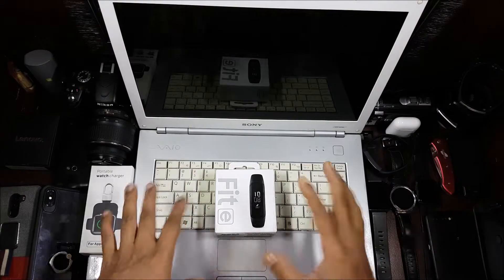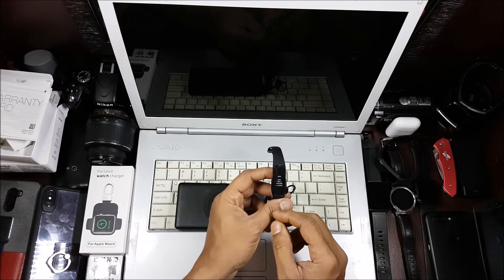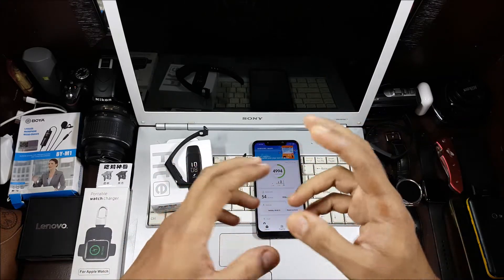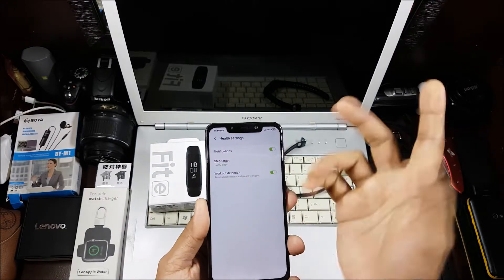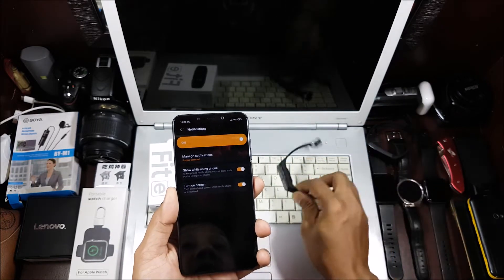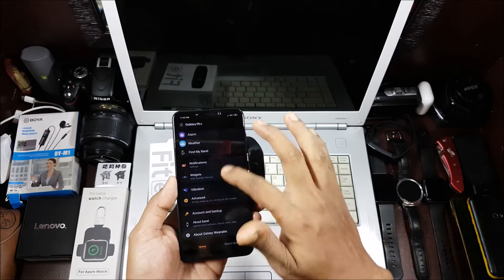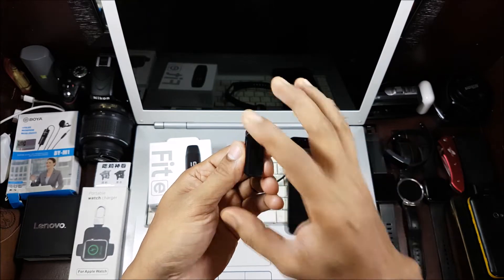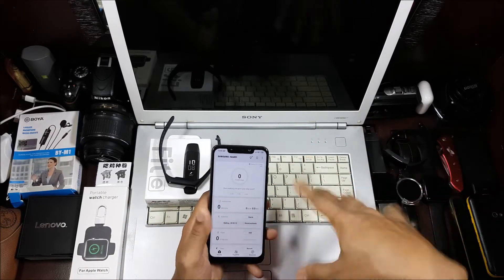Samsung Fit e - Unboxing and What to Expect !!!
Samsung has recently launched its budget Fit e band. It is available on Flipkart for 2490rs. let's unbox it and see what can we expect from it.